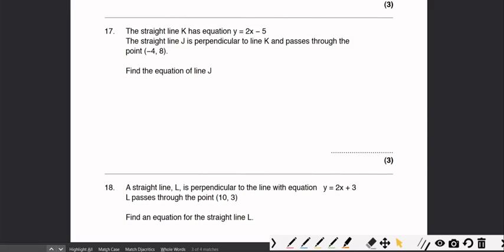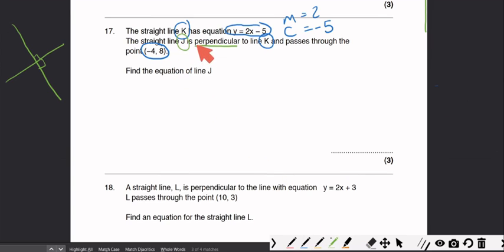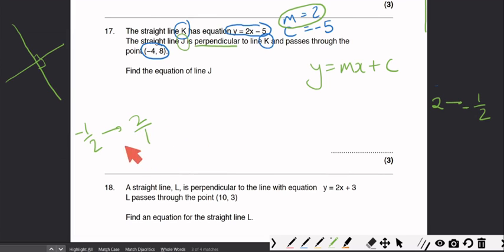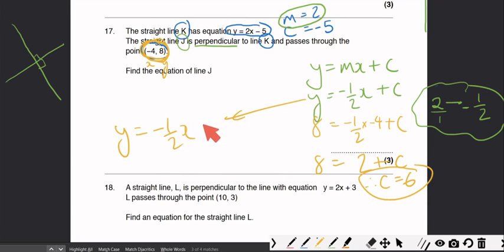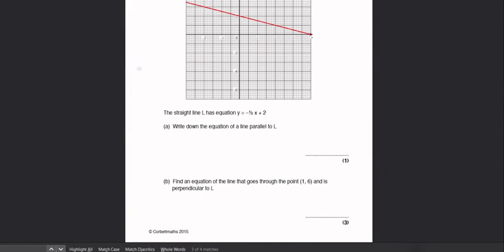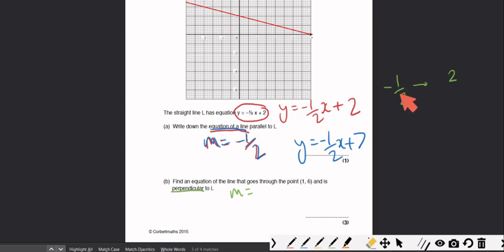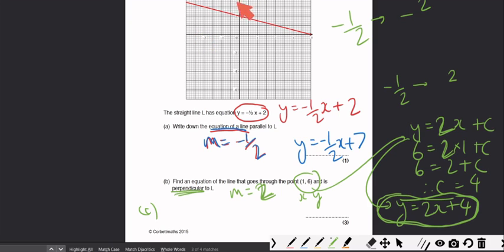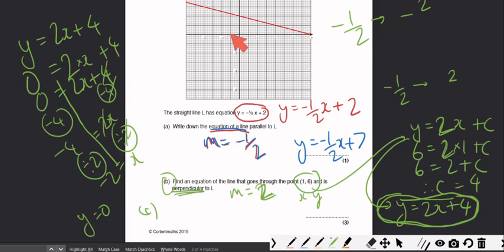06 Equation Of Perpendicular Line